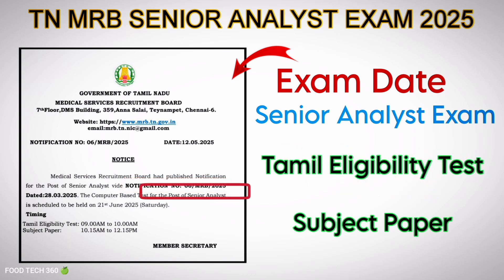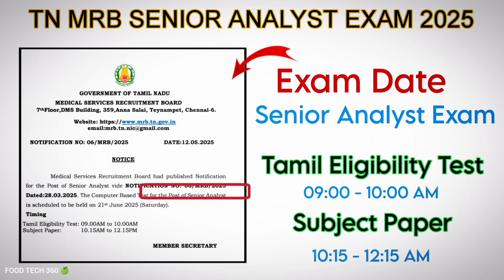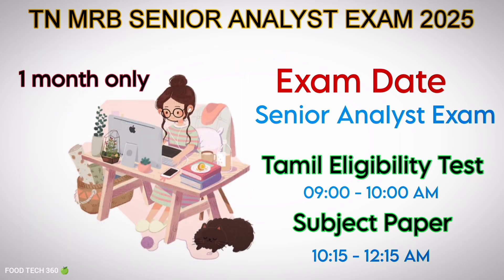TN MRB Senior Analyst Exam Date Announced ✅ How to Prepare?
TN MRB has released the Exam Date for the post of SENIOR ANALYST.

🧪TN MRB Senior Analyst - Online Test Series course📝

▪️Unlimited Attempts ♾️

▪️Mock Tests as per the exam pattern 💻